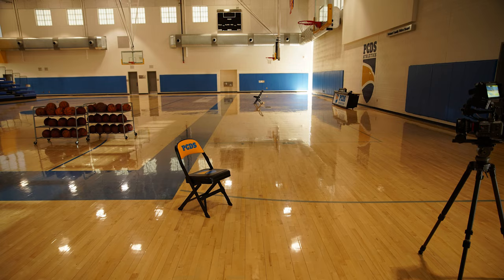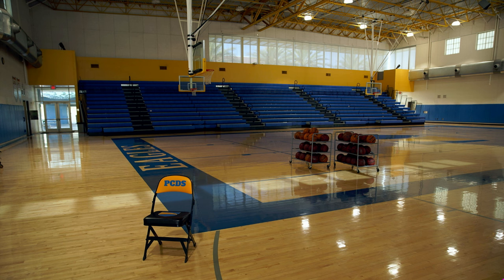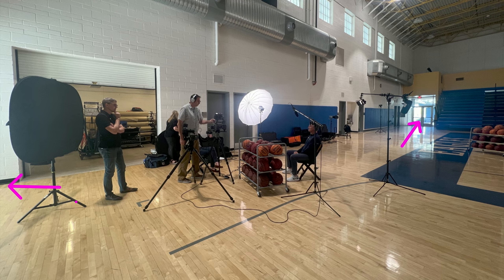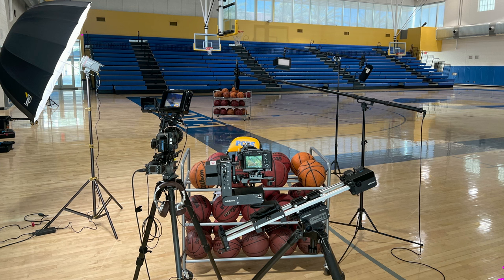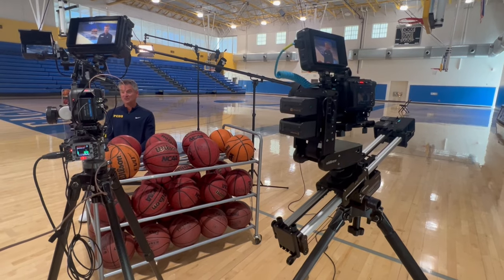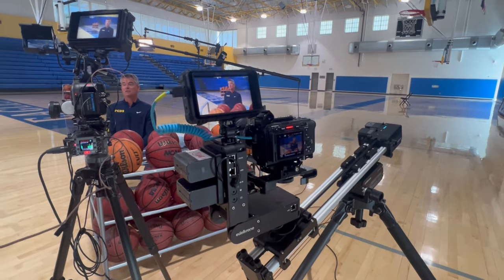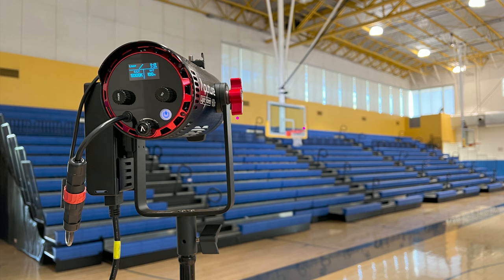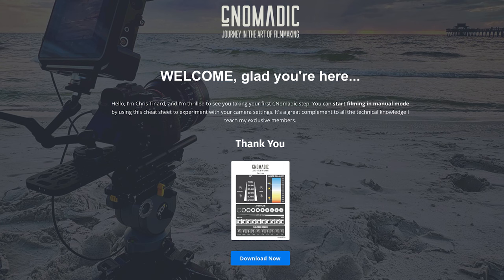Peek-A-Boo: Using Foreground to Film Better Interviews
In this tutorial, I'll guide you through innovative techniques to elevate your interview setups into captivating visual narratives. Learn how to harness the power of both foreground elements and strategic camera movements to inject depth, interest, and a dynamic aesthetic into your scenes. This approach not only enhances the visual appeal but also keeps the audience engaged throughout the conversation.

Discover practical tips on lighting, composition, and using your environment effectively to make every shot count.

Whether you're a seasoned videographer or just starting out, these tips will help you think more creatively about your next interview project. Watch as we turn a simple interview into a cinematic experience.

Bonus:
Don't miss out on my free camera settings cheat sheet, perfect for getting your settings right every time.